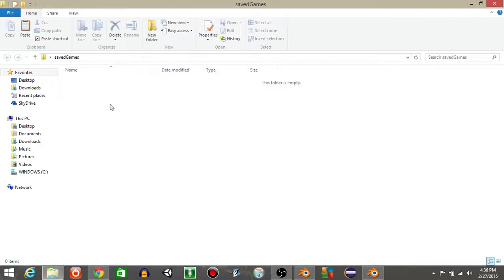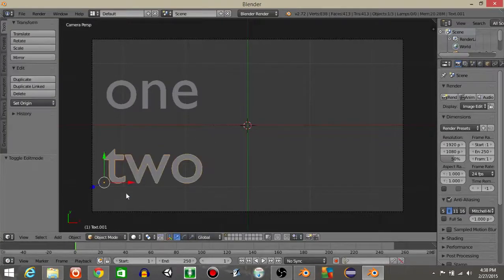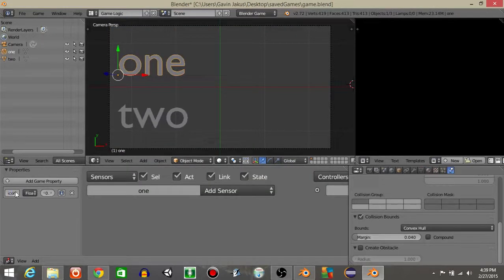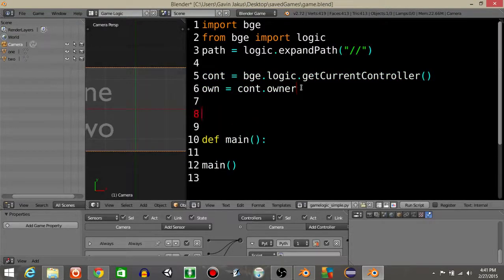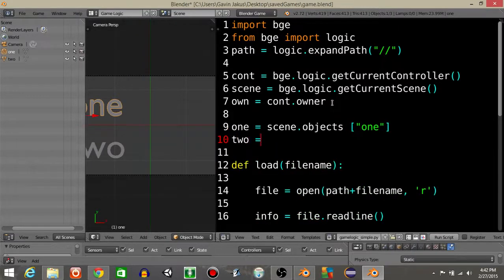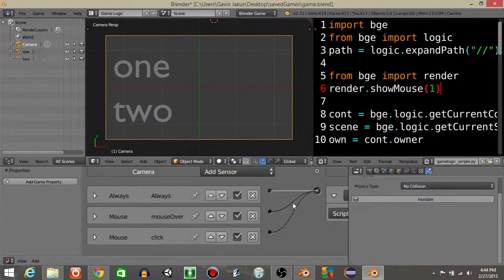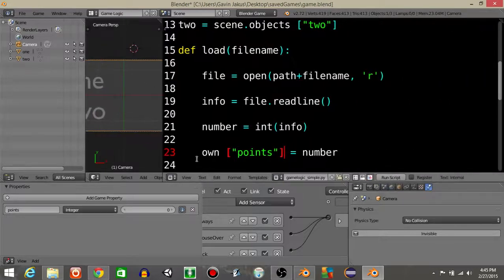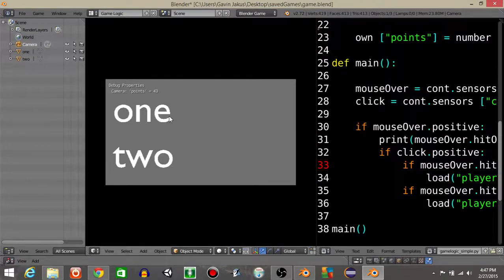UPBGE - Loading Player Accounts Python